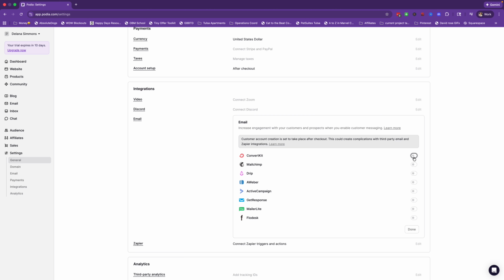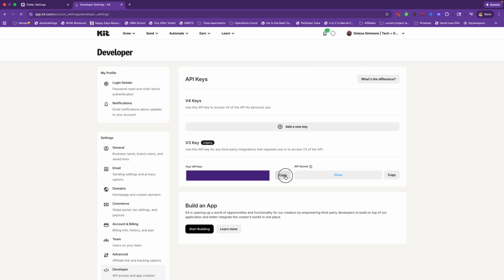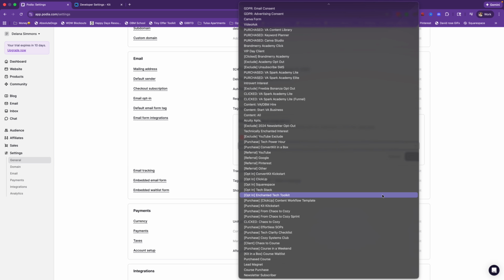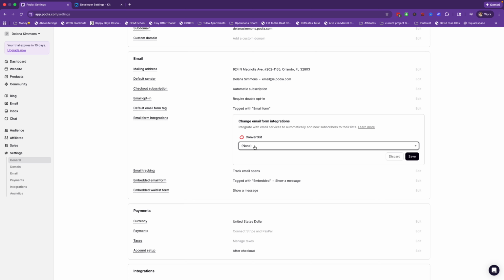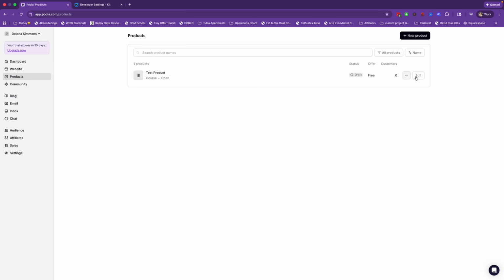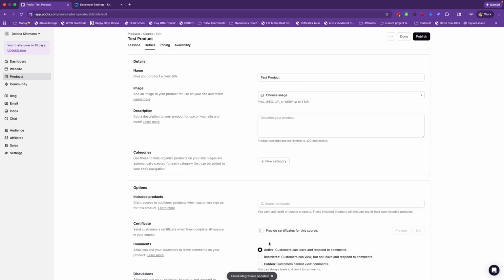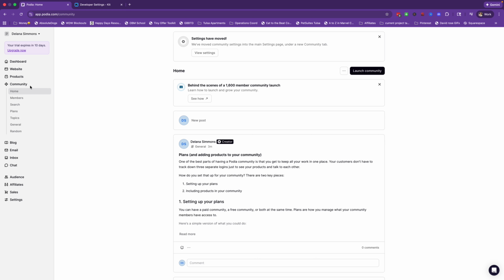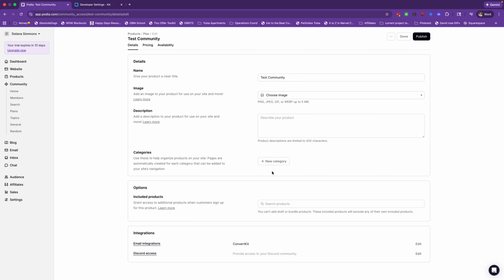How to Connect Podia to ConvertKit for Better Email Automations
If you’re using Podia but want more powerful email marketing, this video walks you through how to connect Podia to ConvertKit (Kit) for advanced automations, tagging, and email sequences.

If Podia’s built-in email tools feel limiting, this setup gives you the flexibility to grow without overcomplicating your tech stack.

This is perfect for course creators and coaches who want:
✔️ Simple systems
✔️ Smarter automations
✔️ Less manual work
✔️ Emails that actually do something

🛠️ NEED HELP IMPLEMENTING THIS?
If you'd rather get on a call and knock this out together instead of DIY-ing it, I offer 90-Min Tech Intensives.
What it is: 90 minutes where we tackle ONE stuck tech project (email automations, Google Drive setup, course platform, whatever's been sitting on your list) and finish it together on the call. Apply here ➡️

🛠️ TOOLS I LOVE:
✨ ConvertKit [My favorite email marketing tool.

Delana Simmons is a tech and digital systems specialist focused on helping entrepreneurs stop stressing about tech once and for all so they can focus on generating more leads and sales using automated systems and processes. It's time to hand it over to your own personal Tech Fairy Godmother and get back to your clients… and your life!

Tune in for the best tech trainings and templates on the most highly recommended tools for online business plus strategy around finding the best workflows for you and your business.